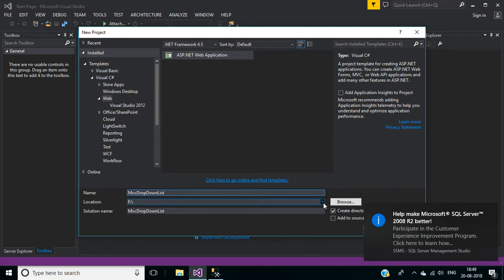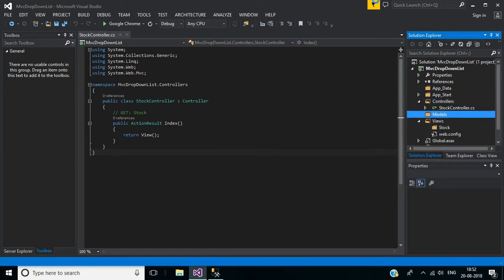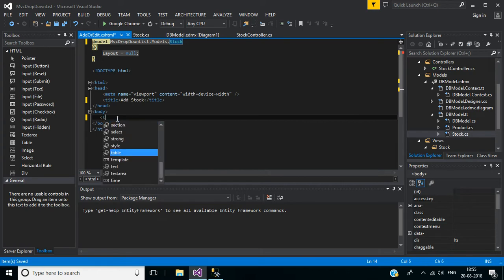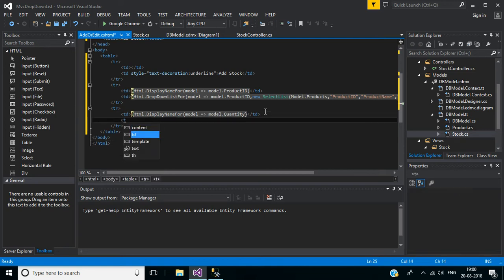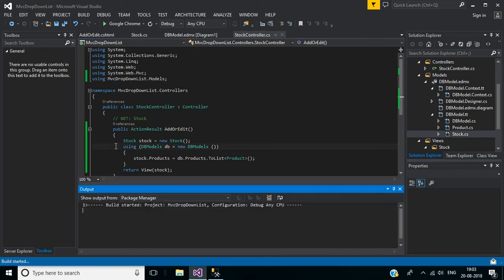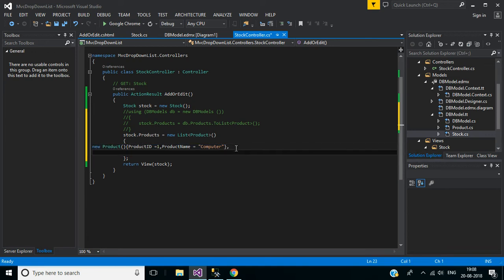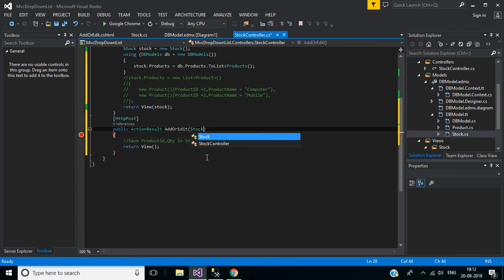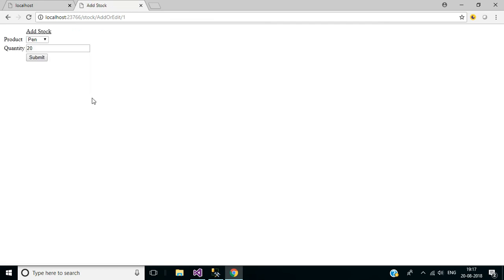C# Dropdown list in Asp.Net MVC 5 Application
Description : This is step by step tutorial on Asp.Net MVC 5 Application.
In this video we will learn how to create DropDown List ( Both Dynamic Way and Hard Coded Way) in Asp.Net MVC 5 Application using Sql Server Database.